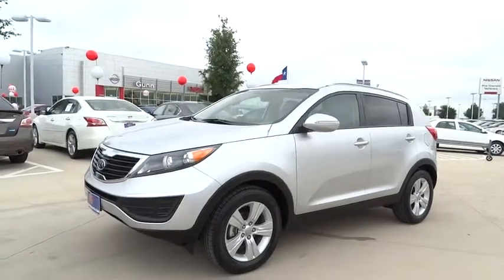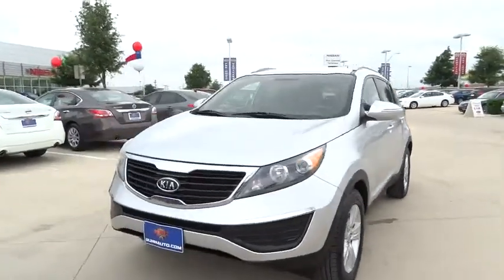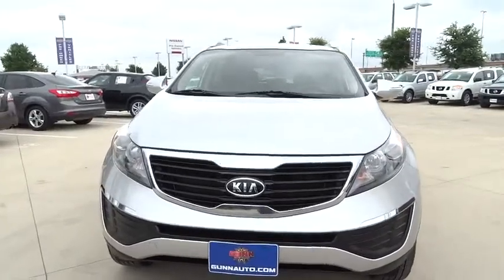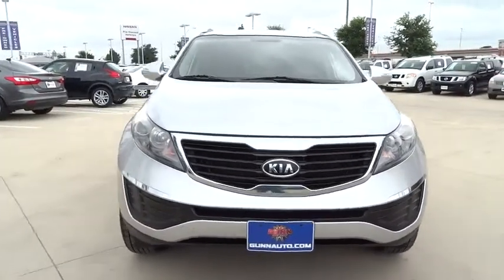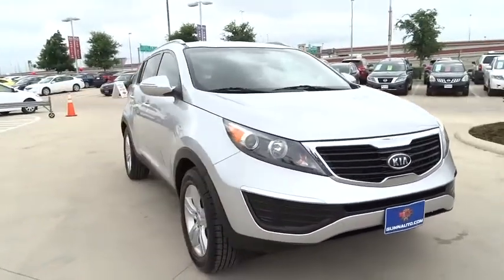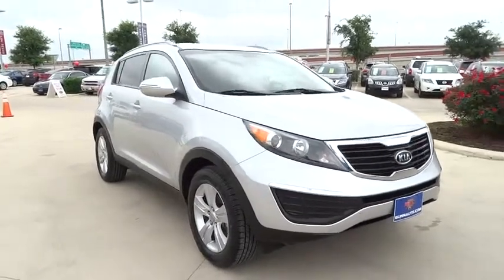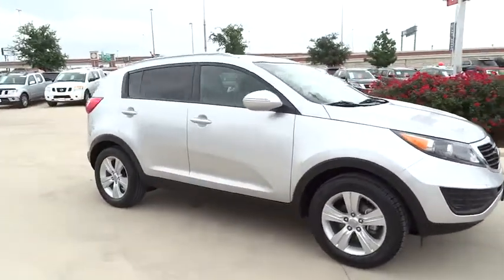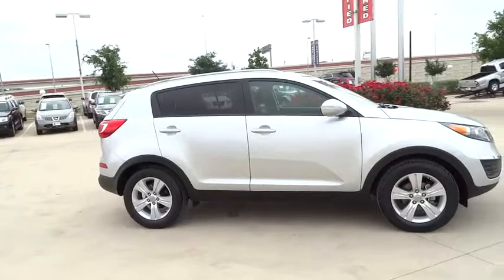2011 Kia Sportage San Antonio, Austin, Houston, New Braunfels, Helotes, TX N50799A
2011 Kia Sportage

Gunn Nissan
12838 San Predro